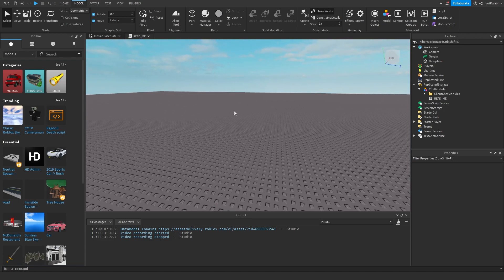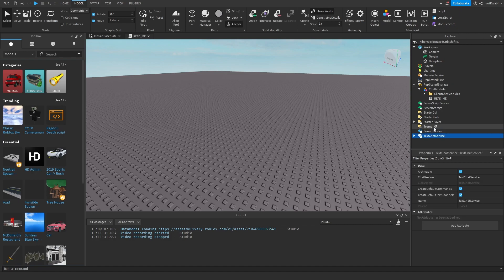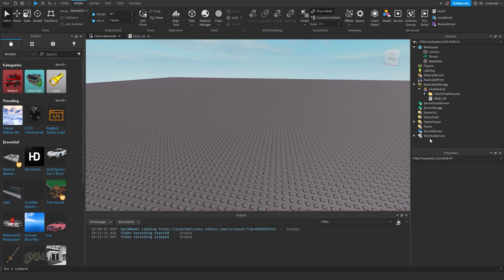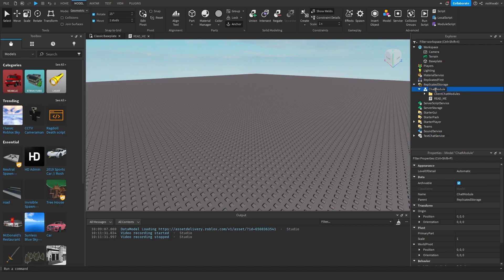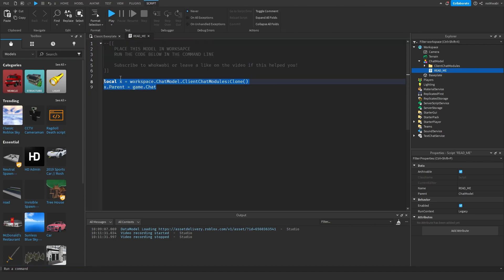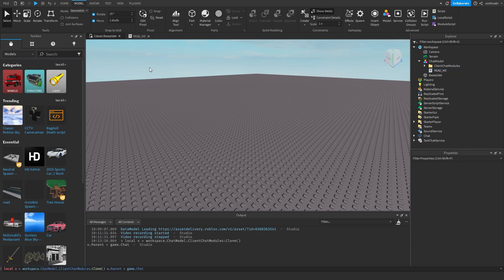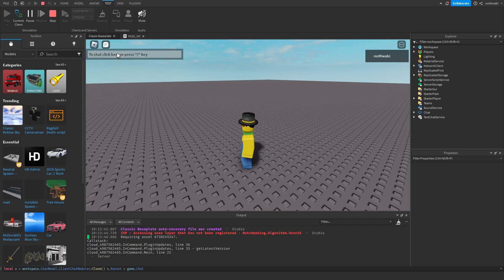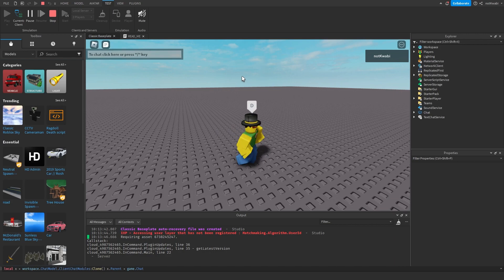How to Enable ONLY Bubble Chat In Roblox | Roblox Studio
To do this with the new chat window, simply go to TextChatService, then go to ChatWindowConfiguration, then disable the "Enabled" property.
*NOTE: Make Make sure you set the "ChatVersion"  property of TextChatService to "TextChatService"*